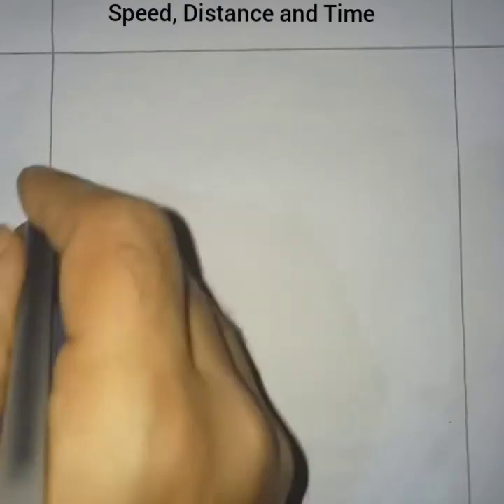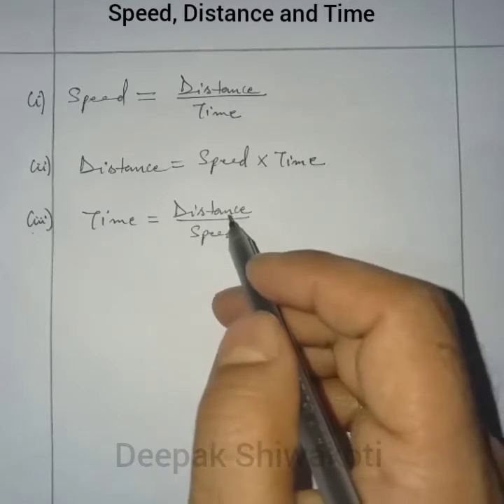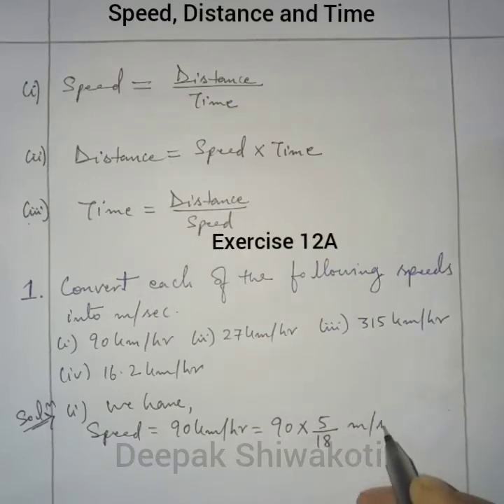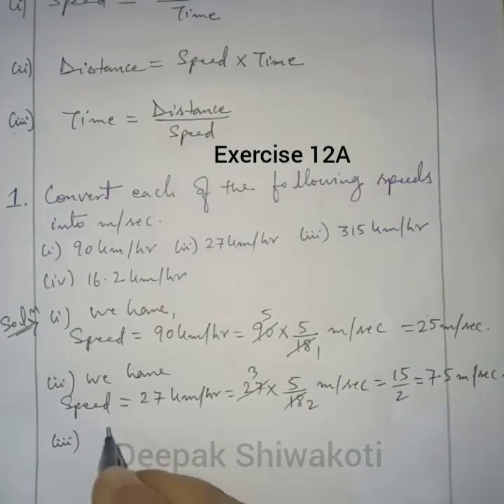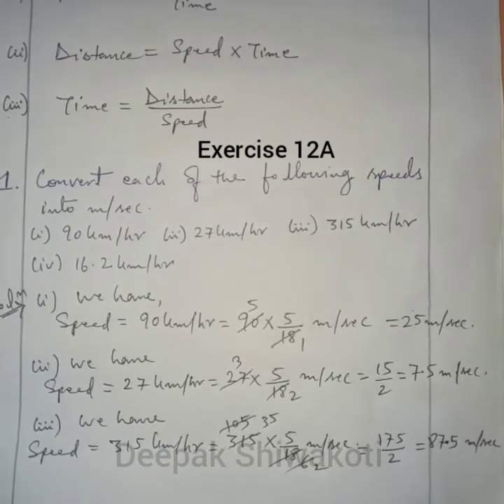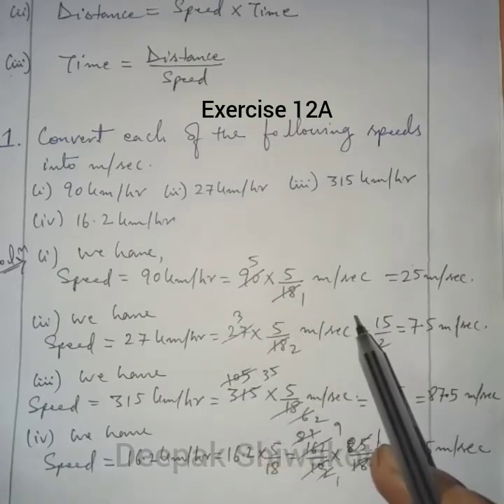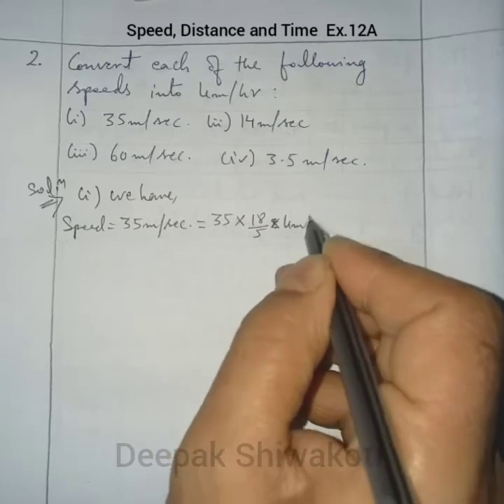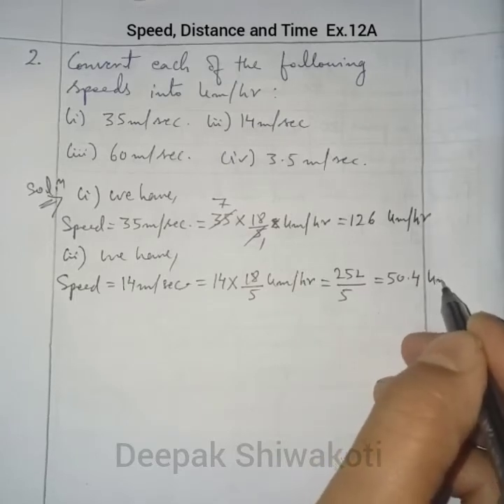ICSE Mathematics || Class 7 || Speed, Distance and Time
Speed, Distance and Time || Exercise 12A
Q1,2,3,6,7,9